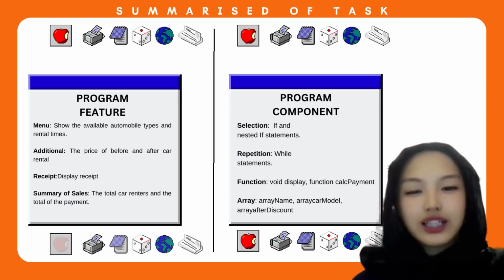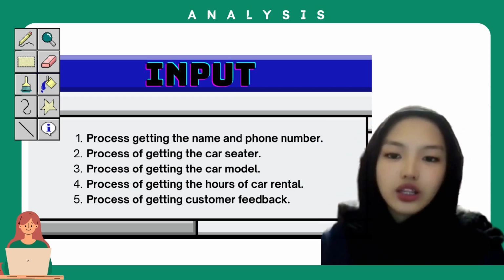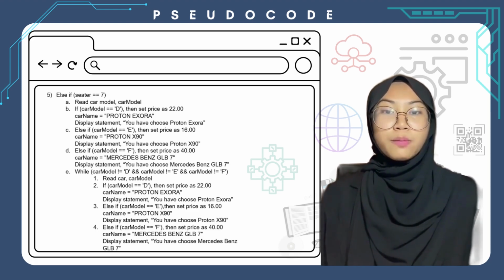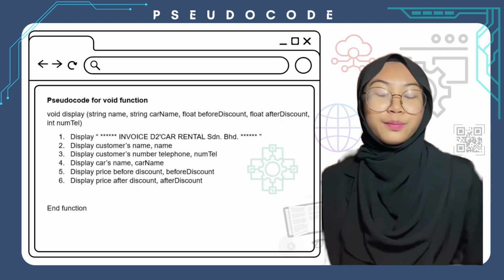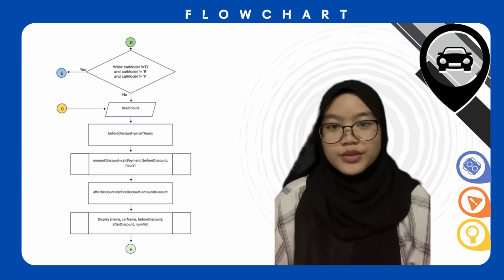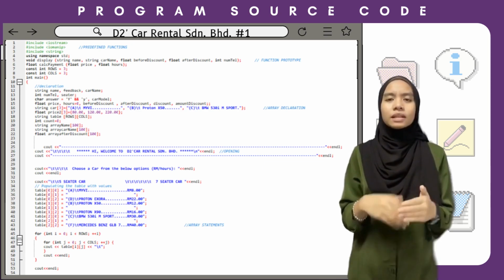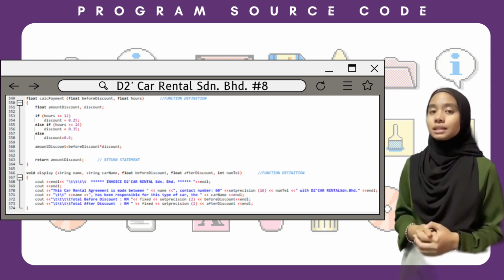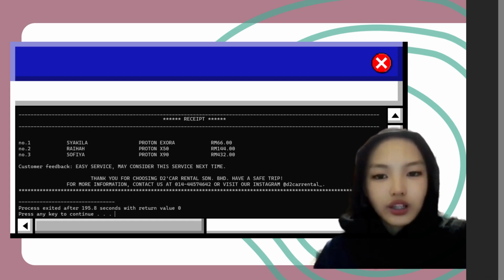CSC126 - CAR RENTAL PROGRAM 🚗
fuh group assignment was accomplished 😉✅